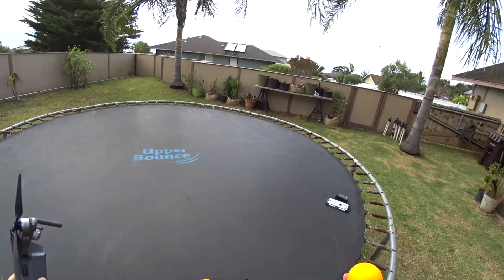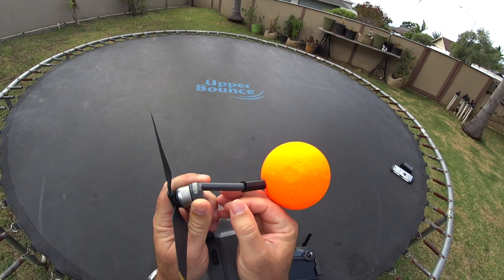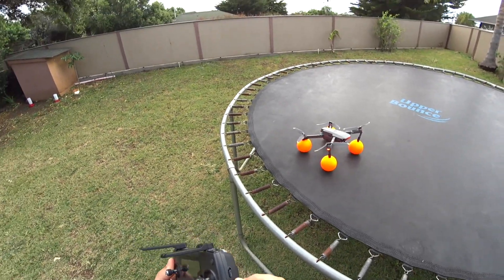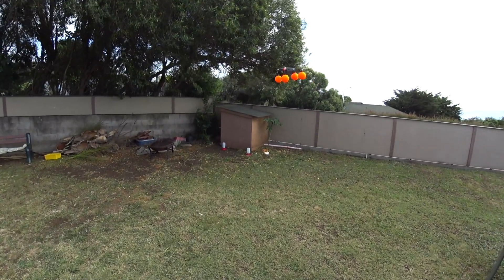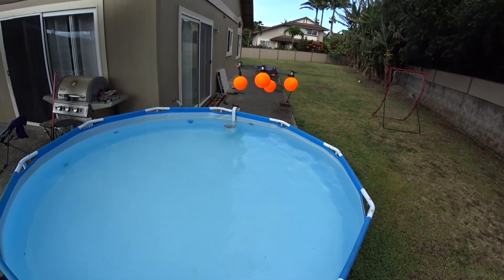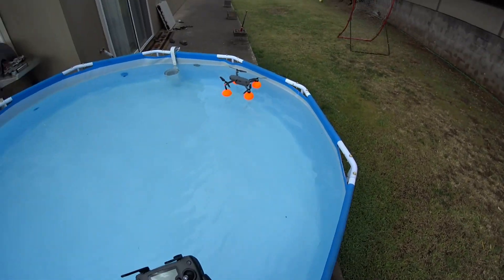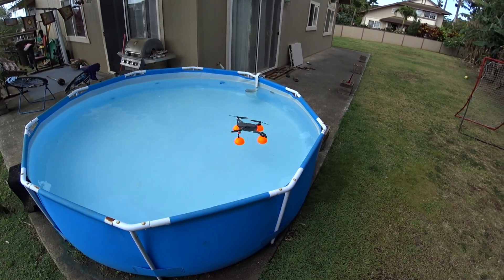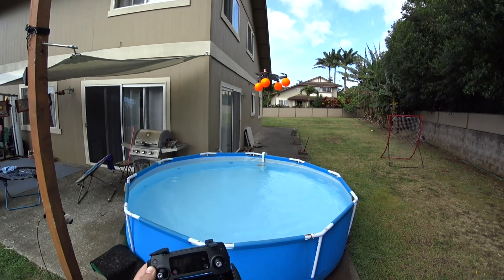DJI Mavic Pro Water Floaties - Will it Drown? - Full Review and Dunk Test! 😱💦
Enjoy my full review of the DJI Mavic Pro Water Floaties Will it drown? Here's a full review and dunk test to find out.